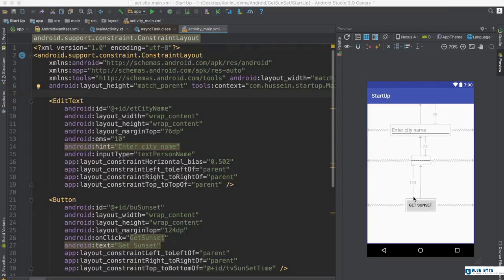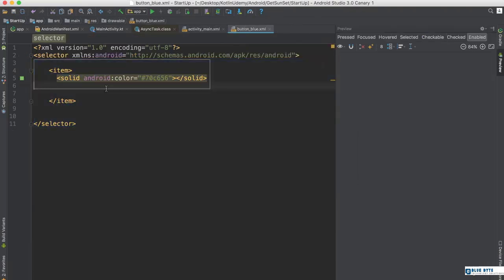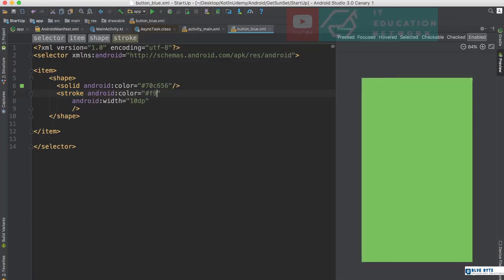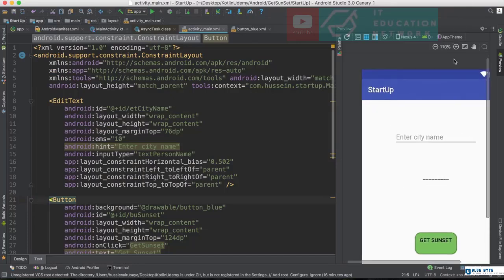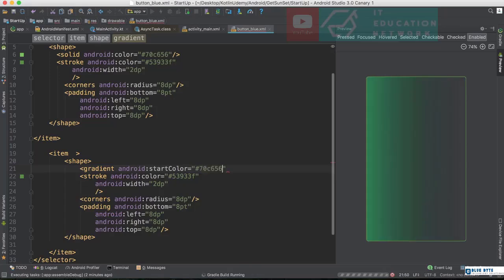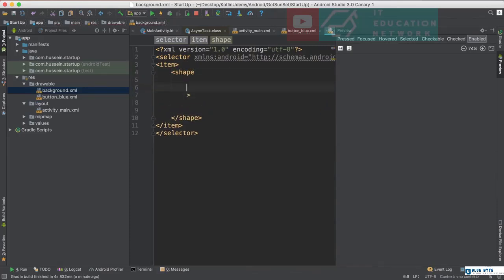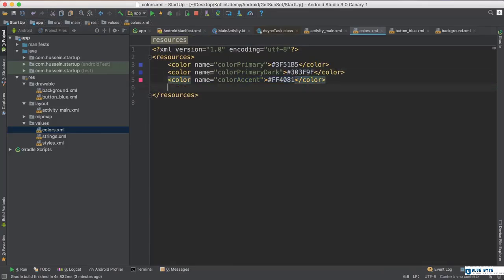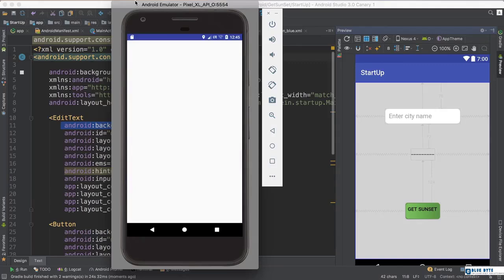Kotlin android tutorial - 45 - Add nice Shape and rectangle for layout